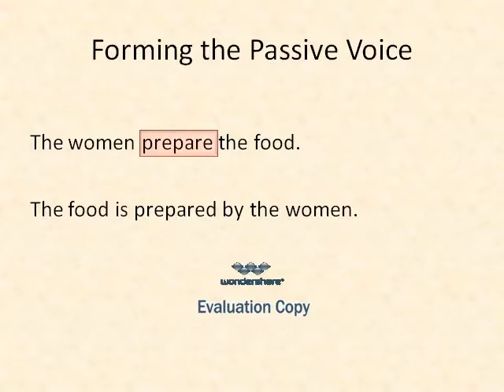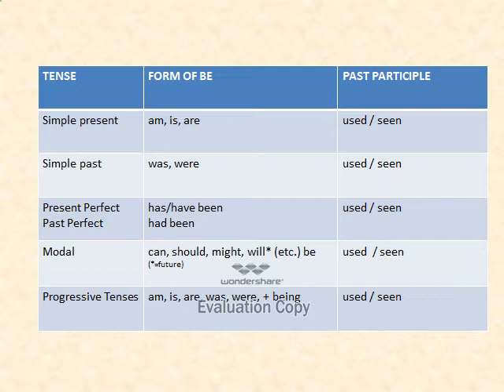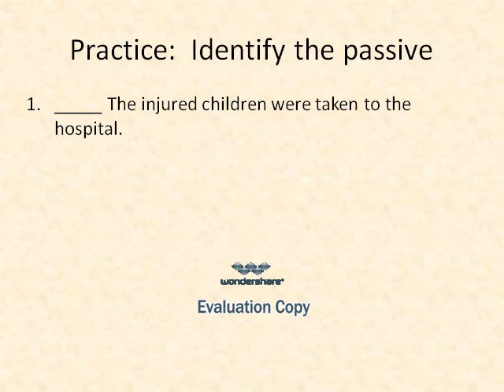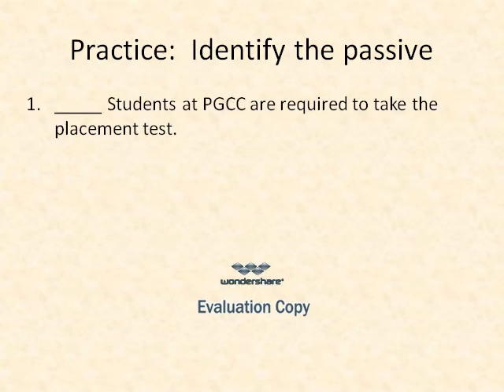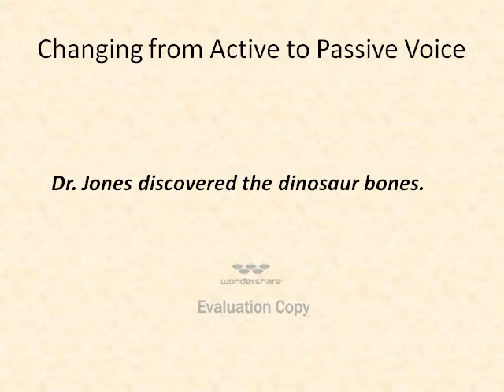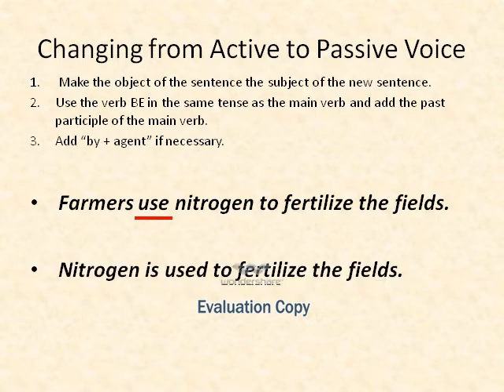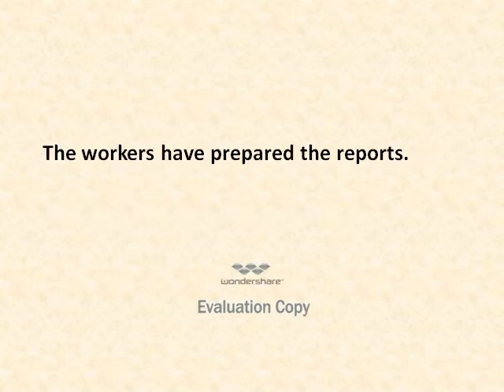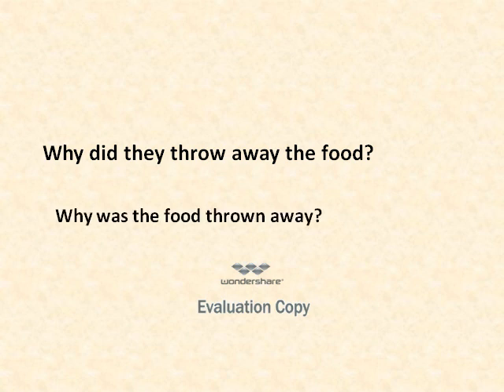The Passive Voice intro with practice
passive voice, ESL